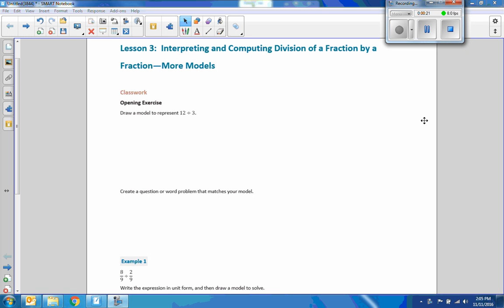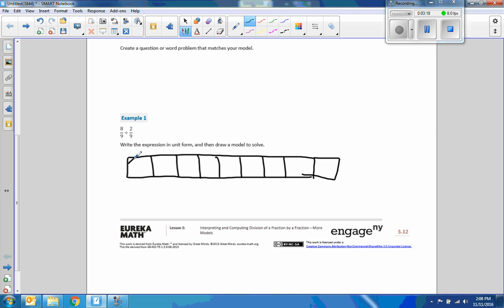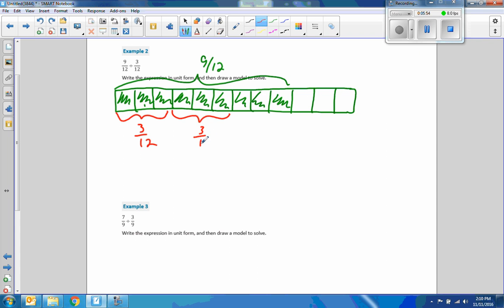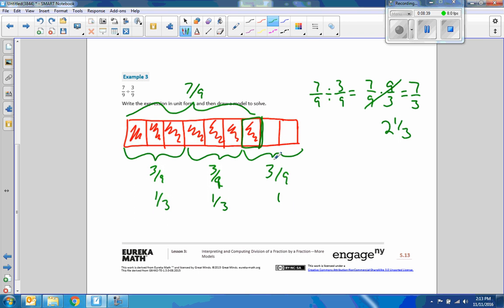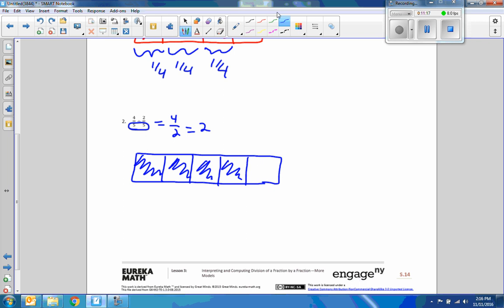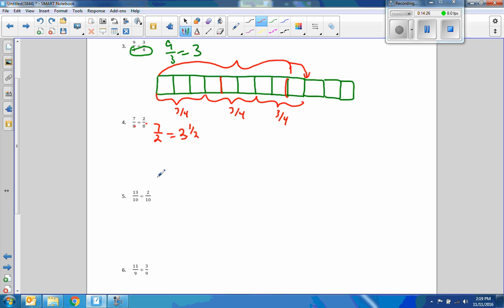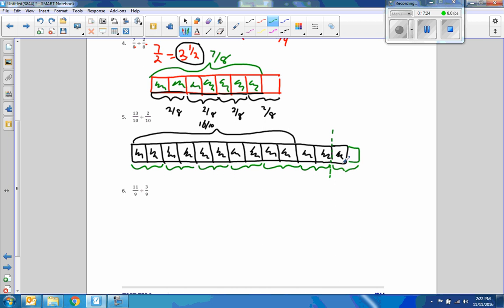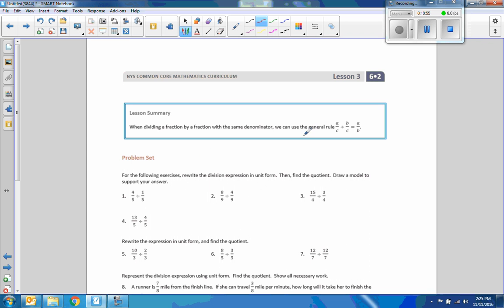Math 6 Module 2 Lesson 3 Video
Interpreting and Computing Division of a Fraction by a Fraction - More Models